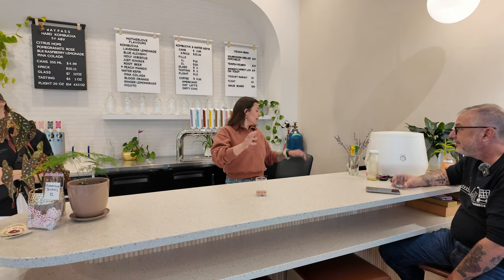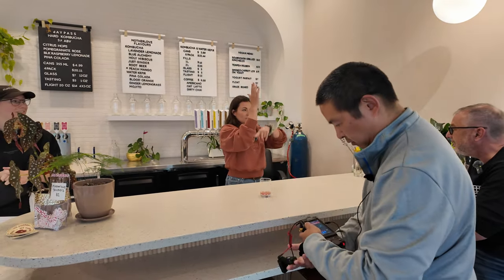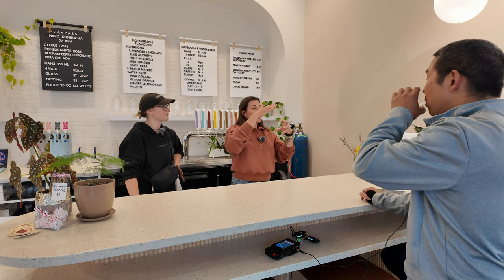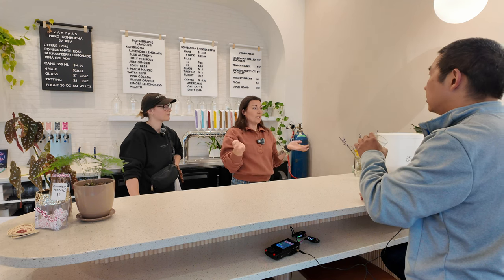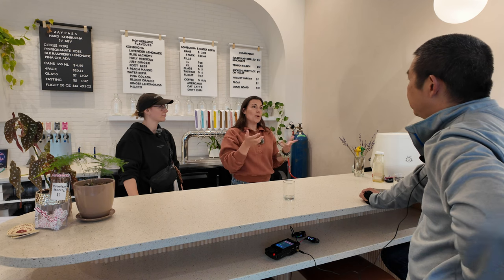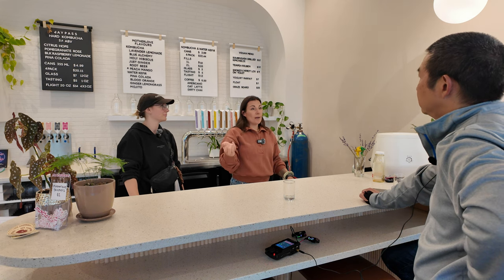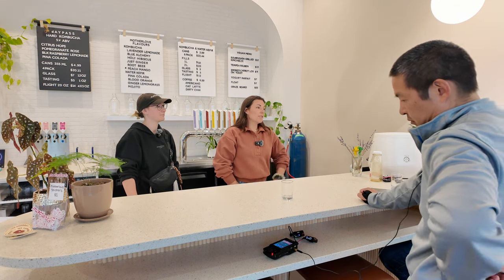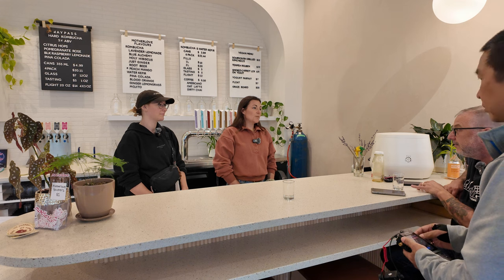We hang out with Motherlove Ferments Co-Founder Rochelle Minagawa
We get a good explanation of kombucha, how to think about fermentation.
If you're wondering what kinds of kombucha might help with better gut health, this is a good video to watch.